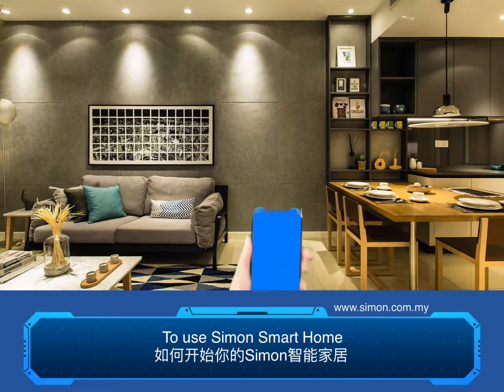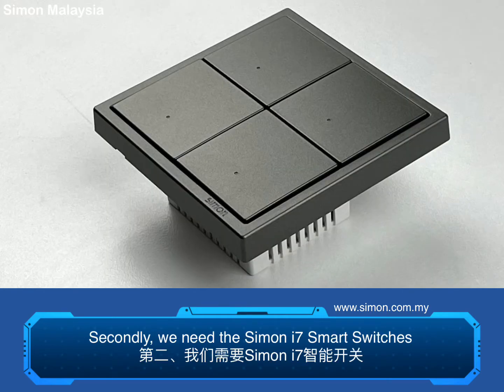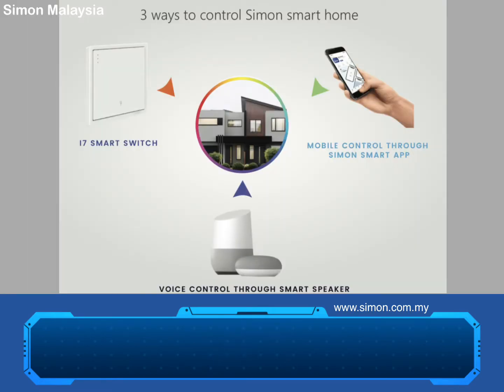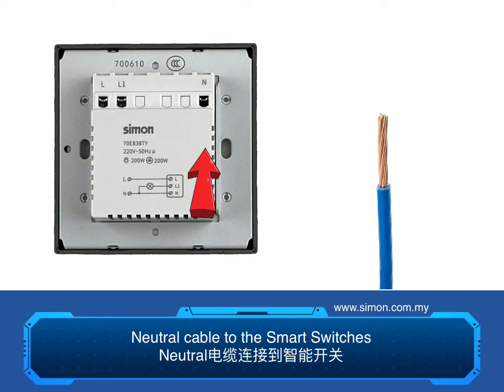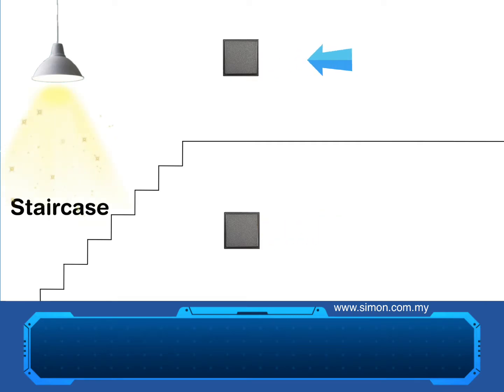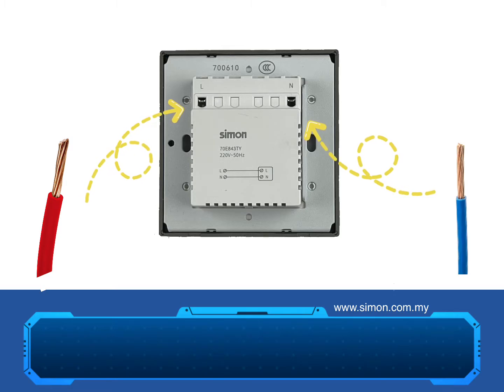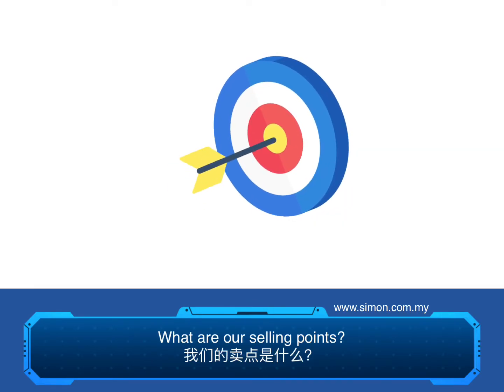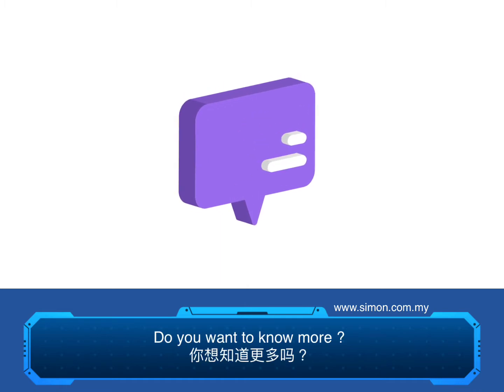Simon Smart Home System Tutorial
Our sales representatives will provide you with more detailed information and consultation.